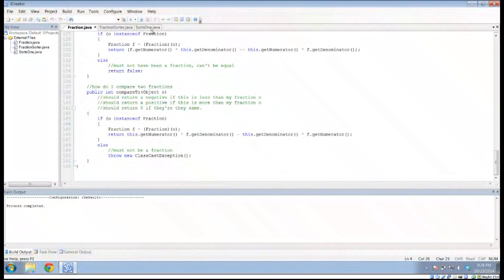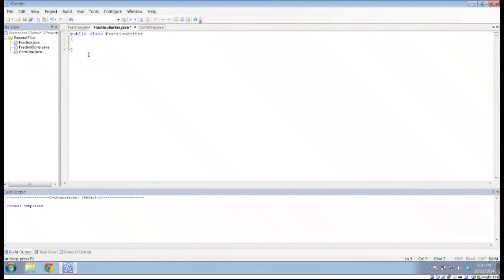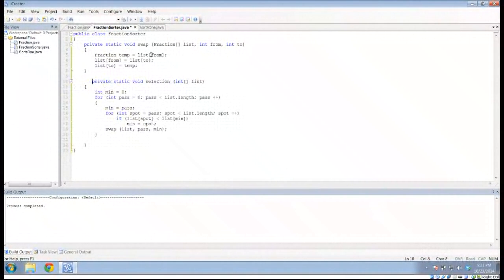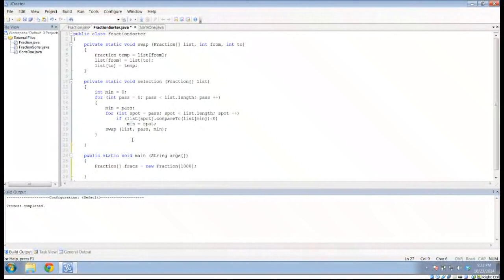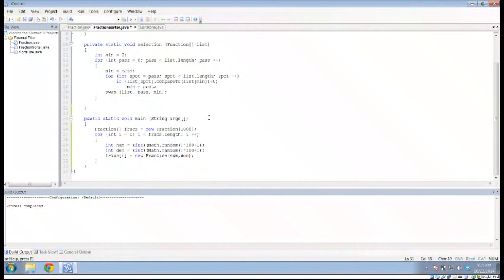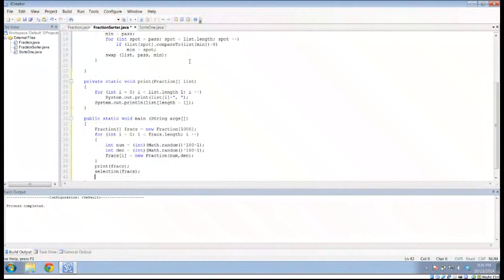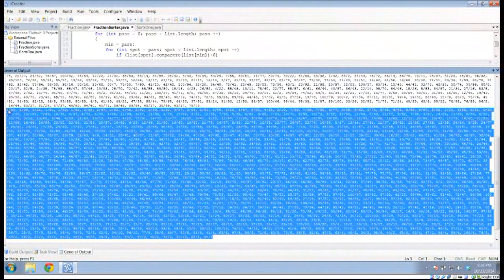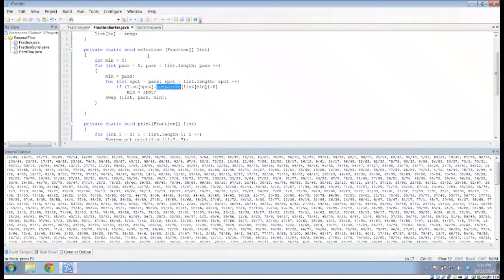SOUND FIX - SEE CORRECTED LINK BELOW -- Computer Science AP - Arrays - Sorting Objects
In this video, we discuss how to adapt our searches to deal with objects via the compareTo method.